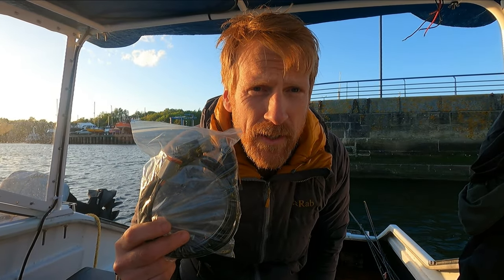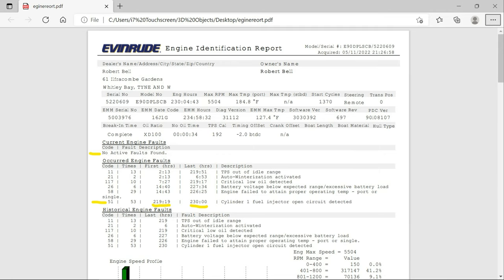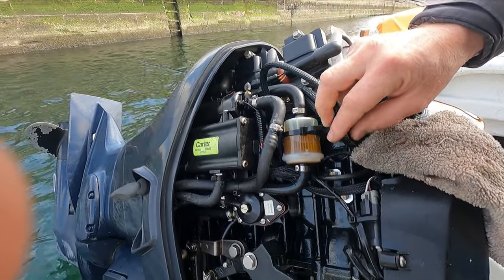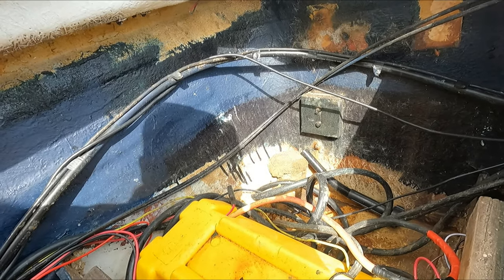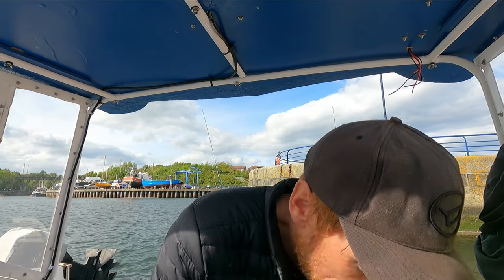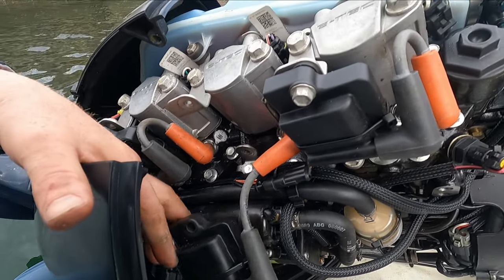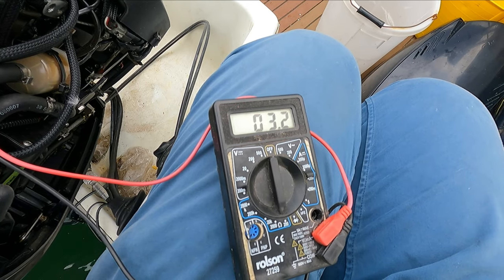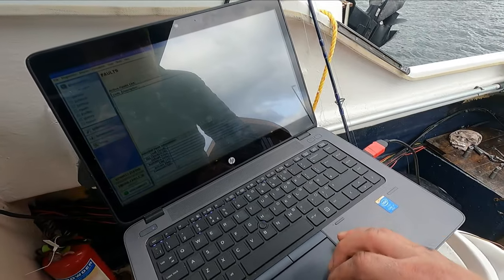Outboard blues- Using EV Diagnostics to identify Evinrude E Tec 90 running issues.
My E Tec 90 outboard has gone into safe mode so I try and figure out what the problem is using the USB bootstrap cable and EV5 Diagnostics software.